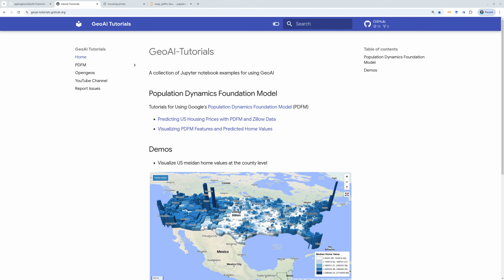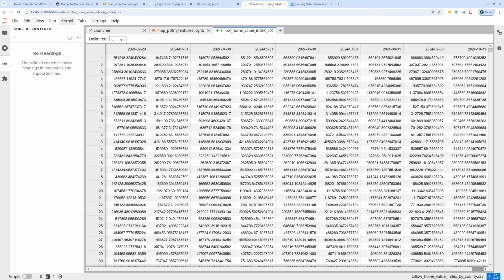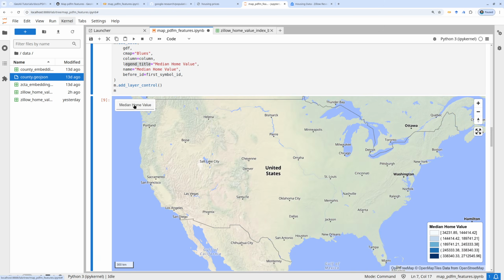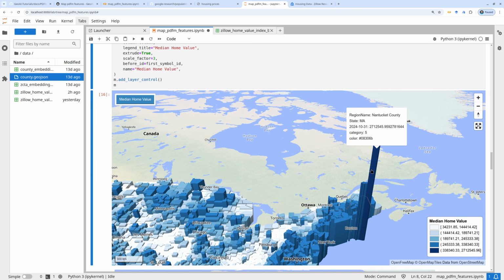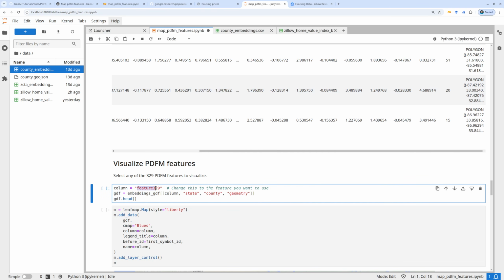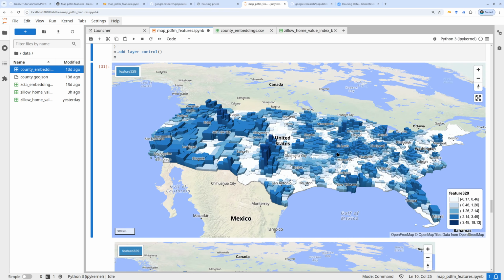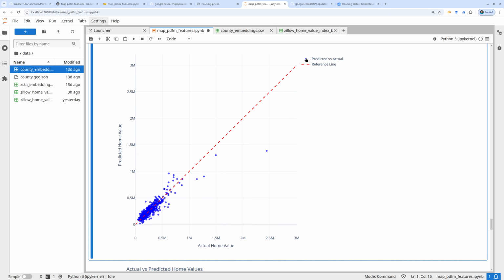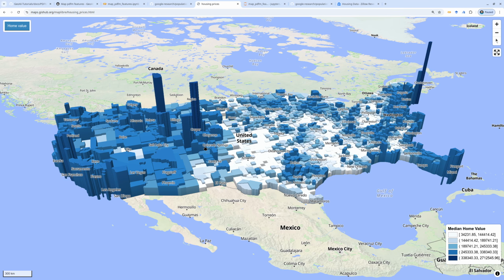GeoAI Tutorial 02 | Visualize PDFM Features and Predicted Home Values in 3D